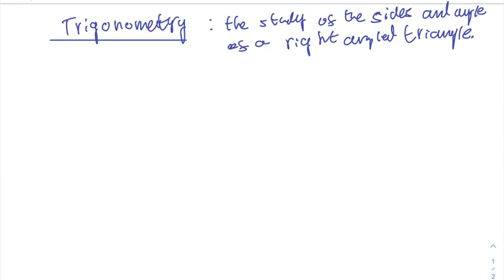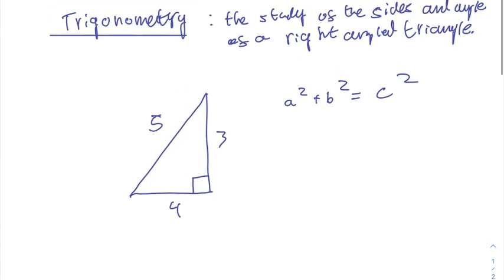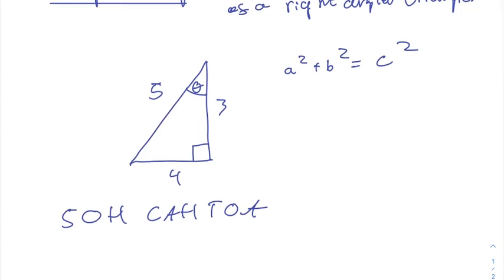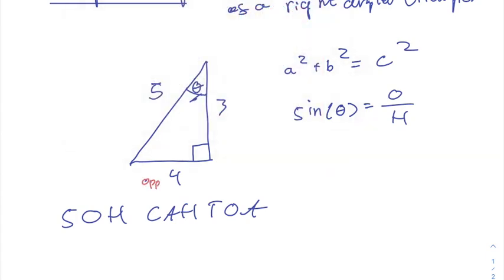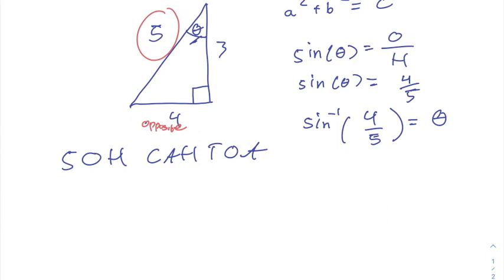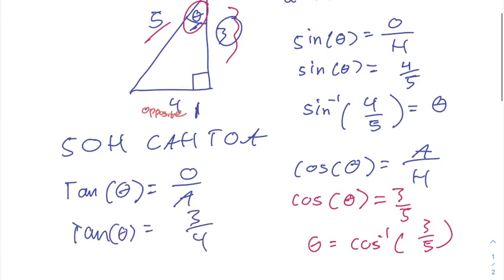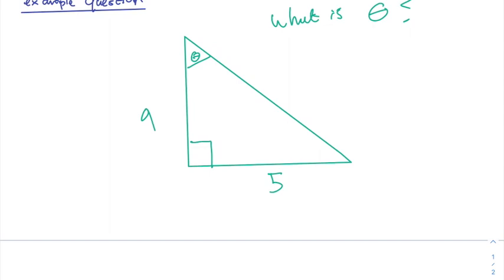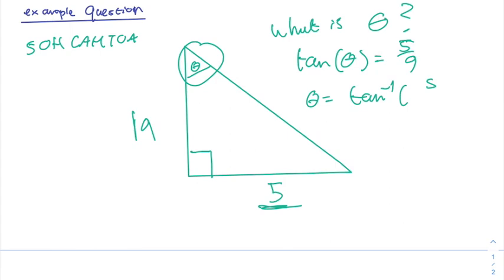IGCSE Trigonometry Introduction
IGCSE Trigonometry Introduction by QAD